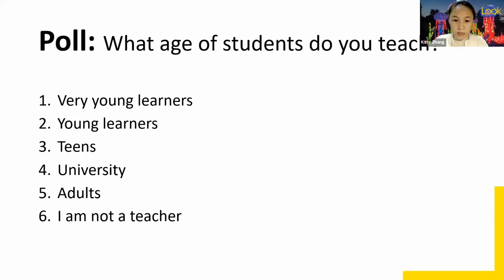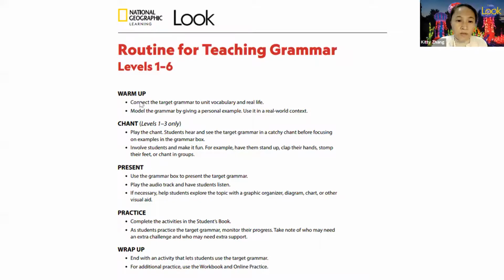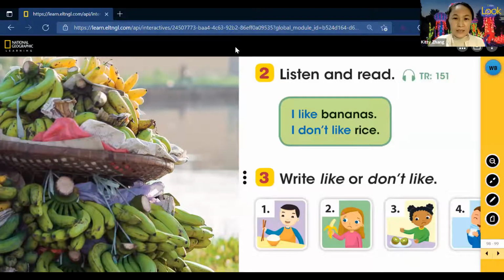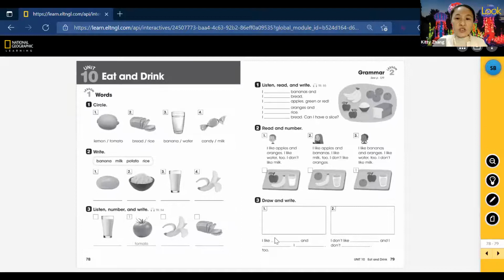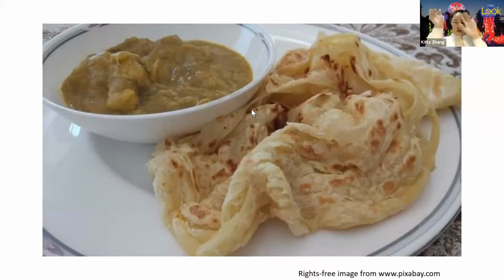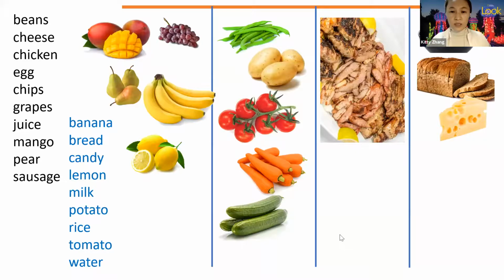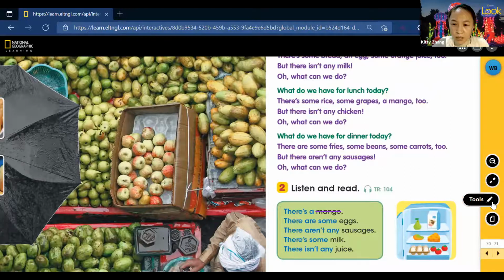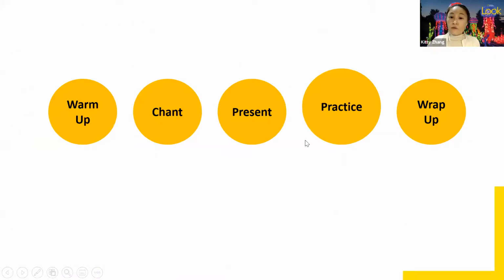Keeping it Real – Tips for Teaching Grammar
Do you find grammar tedious and difficult to teach? Are there some practical ways to make it a better experience for both you and your students? In this webinar, we will follow a practical teaching routine and look at tips and techniques to create successful classrooms with happy and well-developed students, using several examples of grammar lessons from the young learner program LOOK.